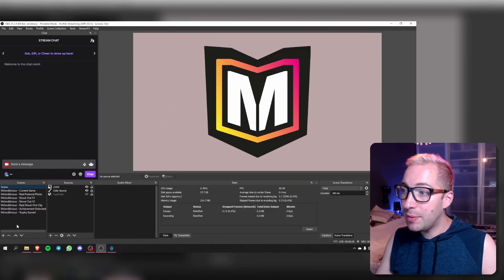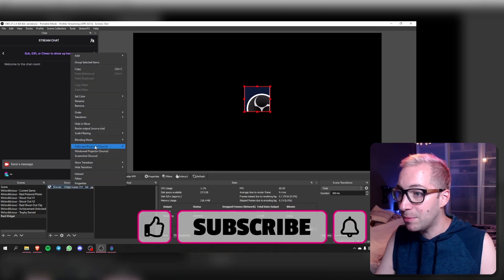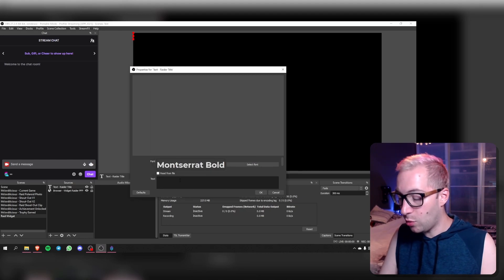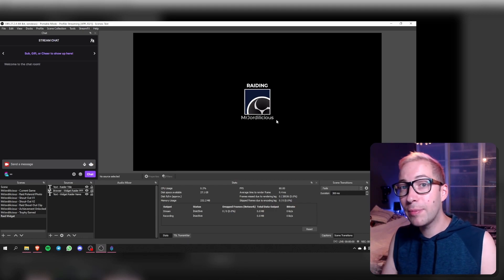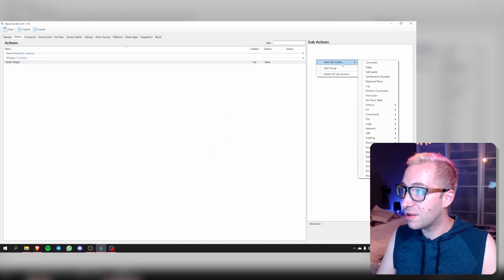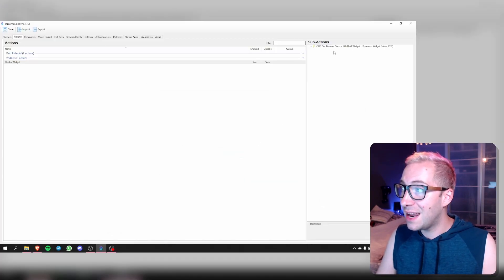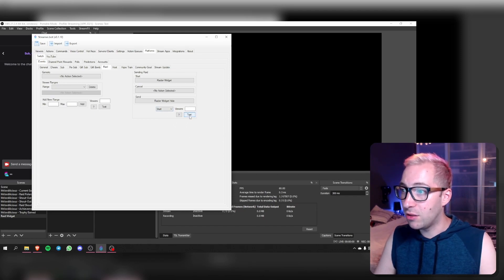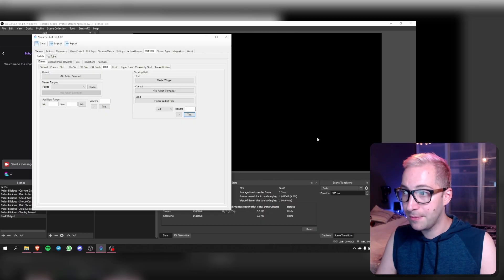This RAID WIDGET takes only a FEW MINUTES to make! | Quick Stream Tips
Want to show off who you're raiding at the end of your stream? Make this simple widget to show your community who the raid target is! Best thing; it takes only a few minutes to make!
🔽🔽🔽 KEEP READING 🔽🔽🔽

🎧CHAPTERS:
00:00​ Intro
00:47 Creating OBS sources
03:35 Setting up Streamer.bot actions
07:05 Linking the actions
07:26 Testing the widget
07:57 Closing thoughts